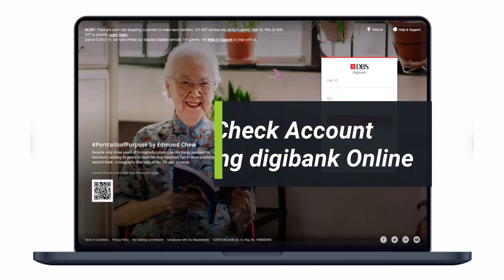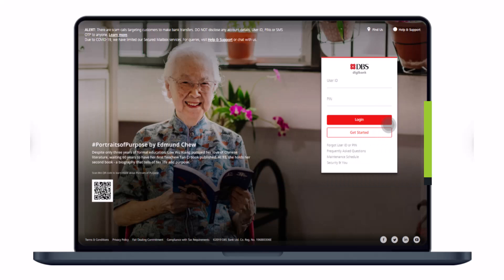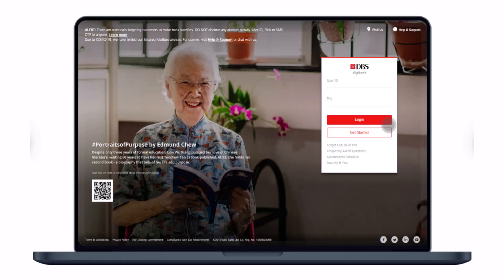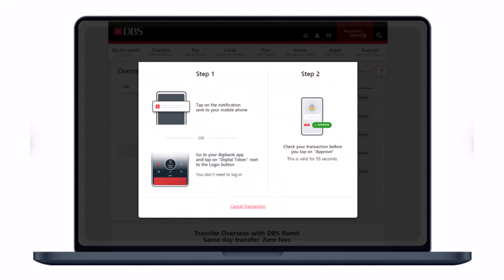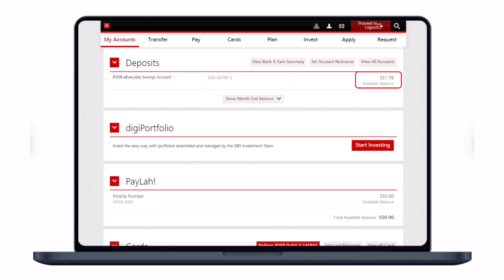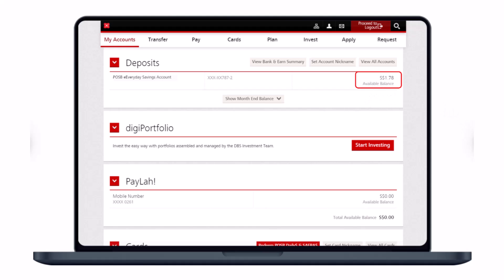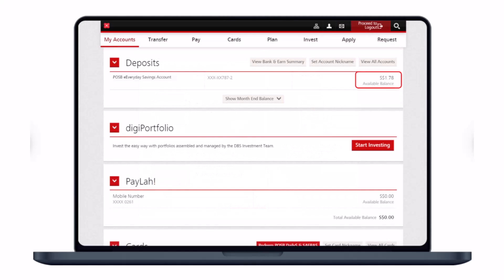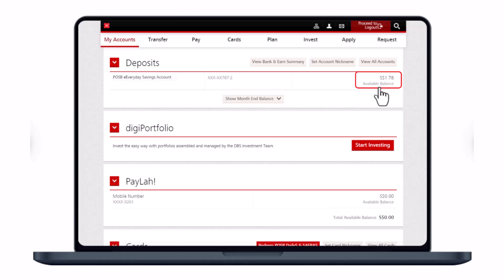How to Check Account Balance via digibank Online | DBS Bank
In this tutorial video, I will quickly guide you on how you can check your account balance via digibank Online. So make sure to watch this video till the end.

2) Login to your online banking account
3) Authenticate the digital token
4) Your available balance will show up on the homescreen
5) This way, you can check your account balance via digibank online.

0:00 Introduction
0:22 Login to Website Portal
1:00 How to Check Account Balance via digibank Online
1:41 Outro: Final Verdict